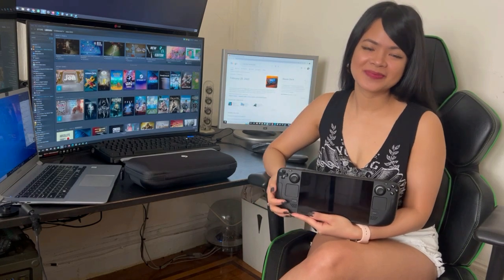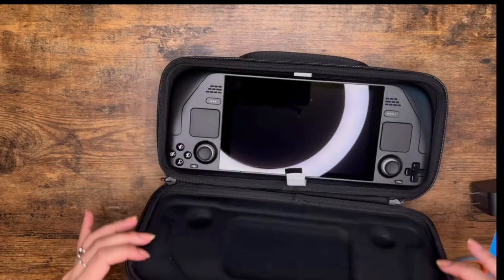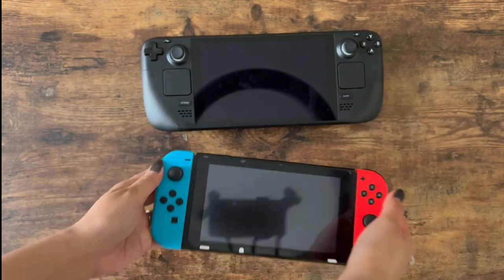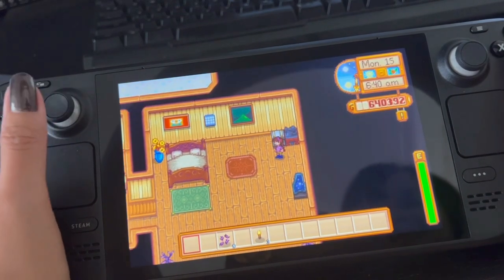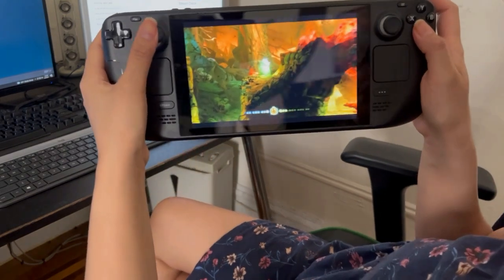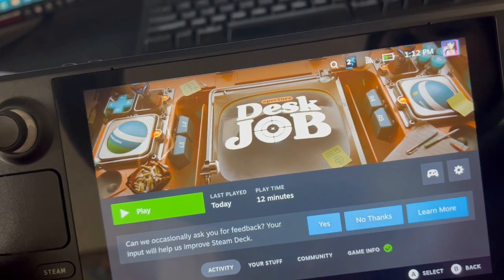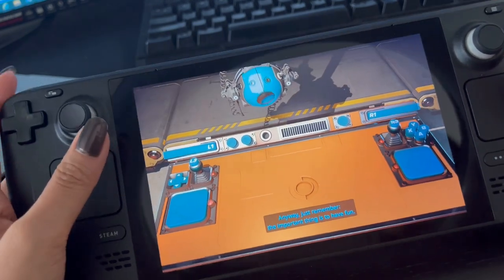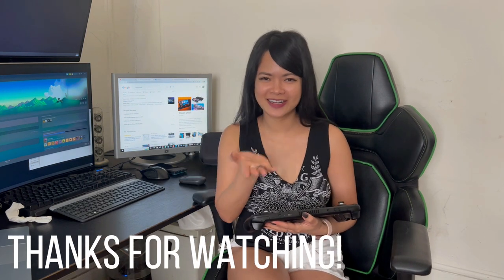Steam Deck Review - Casual Gamer Perspective!